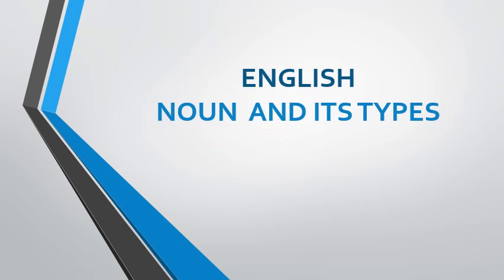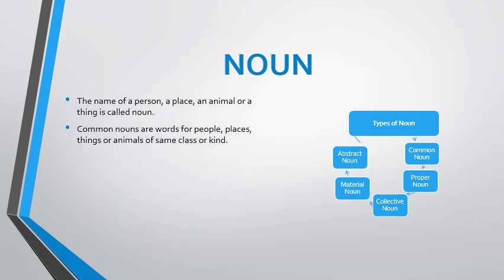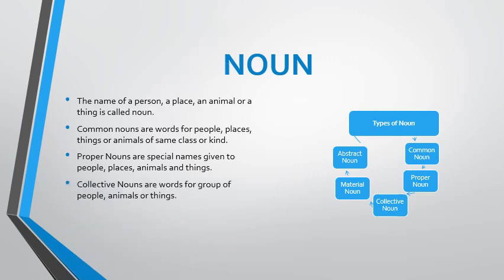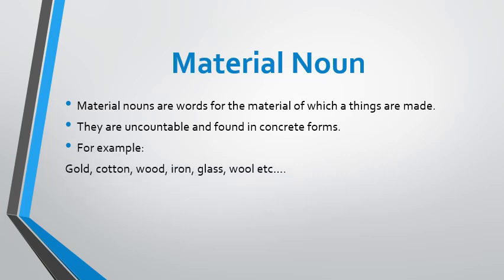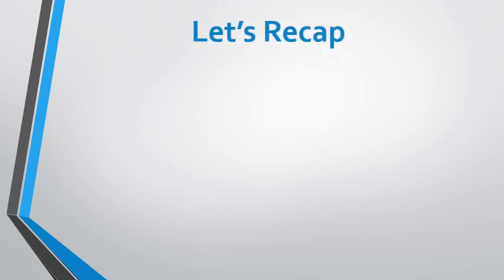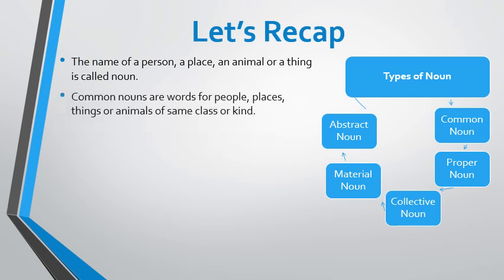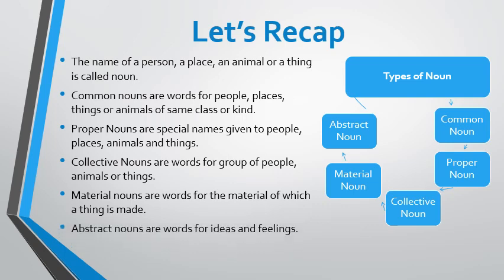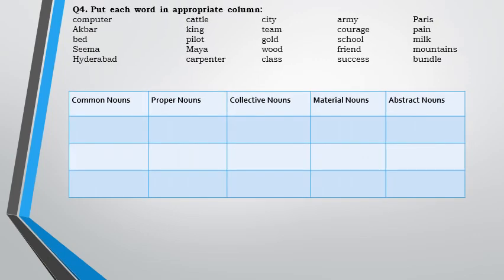NOUN AND ITS TYPES part 2